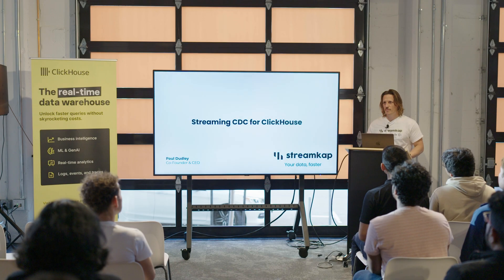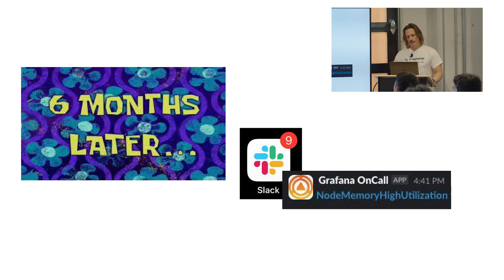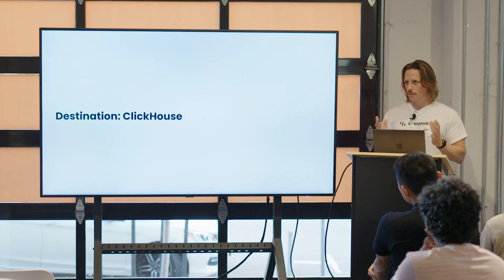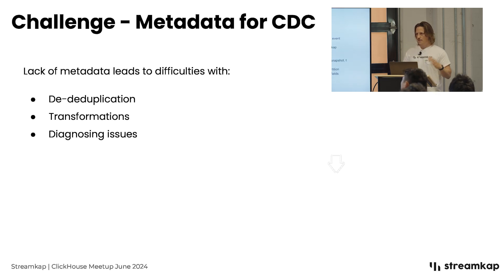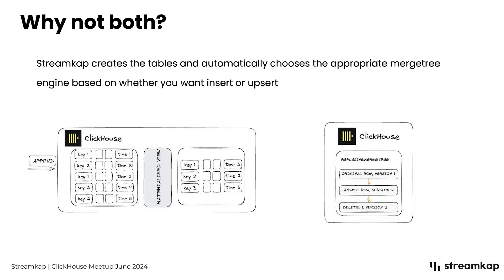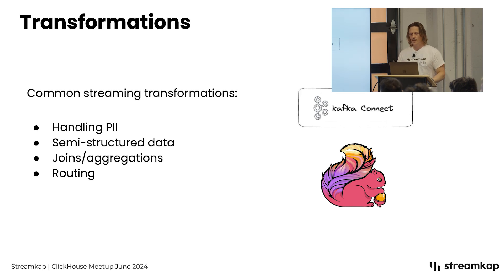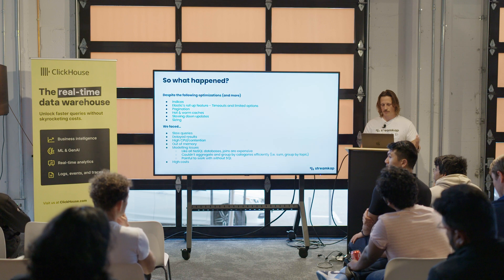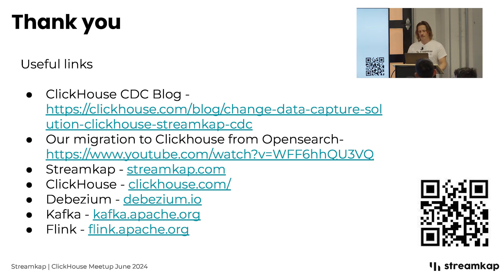Streaming CDC for ClickHouse, Paul Dudley, Streamkap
This presentation was given at a ClickHouse Community Meetup in San Francisco on June 4, 2024.